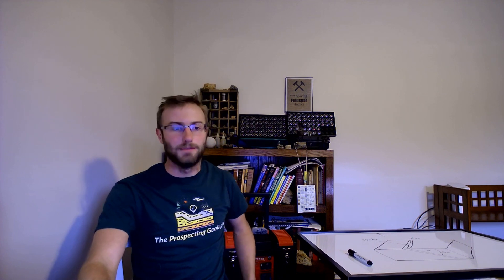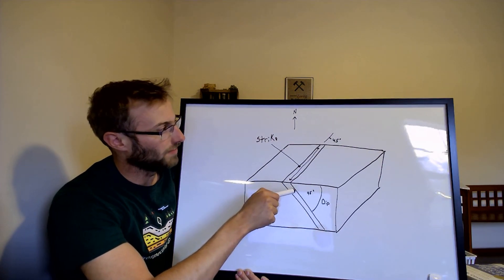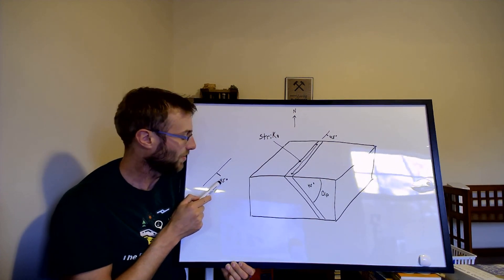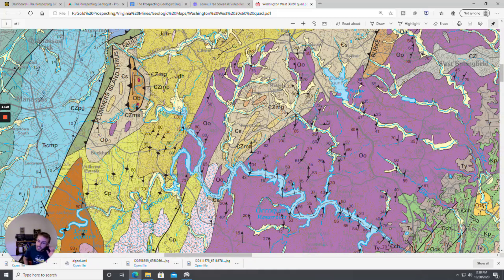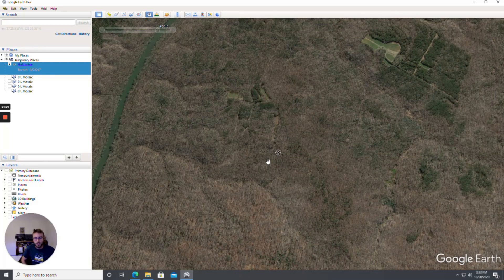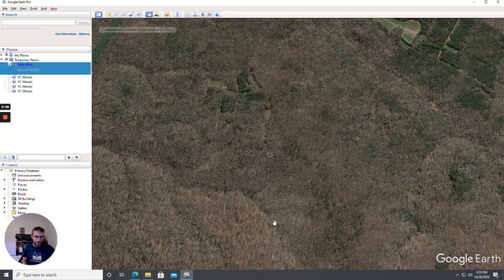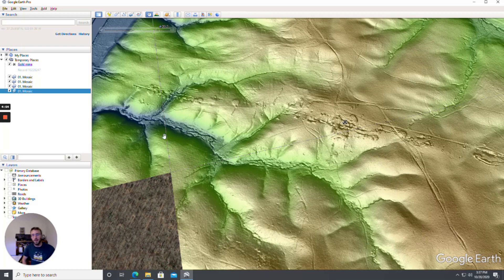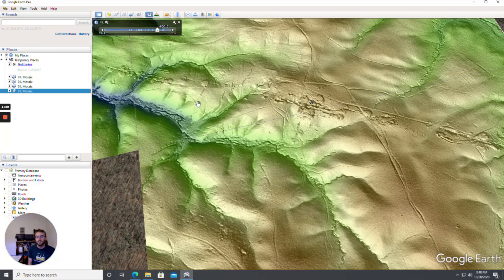Strike and Dip Basics for the Gold Prospector!!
If you are interested in LIDAR for gold prospecting please go to my

In this video I go over the basics of strike and dip and how and why the gold prospector should know this important tool.  With a knowledge of strike and dip you the prospector can begin to extrapolate and known gold veins and gold bearing areas into new areas that have yet to be prospected.  It can also mean the difference between a gold-less prospecting trip and one where you find the motherload!!

This video and blog post will serve as a foundation for future prospecting methods, tips and tricks!